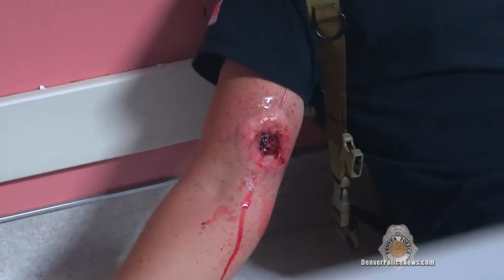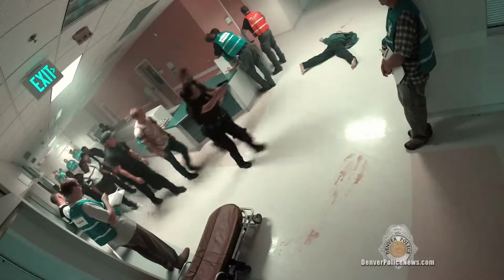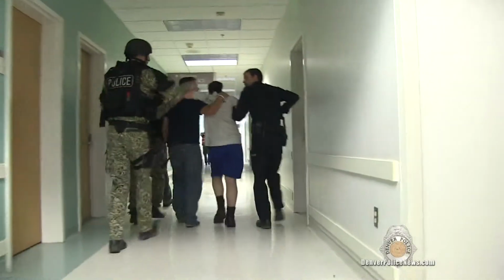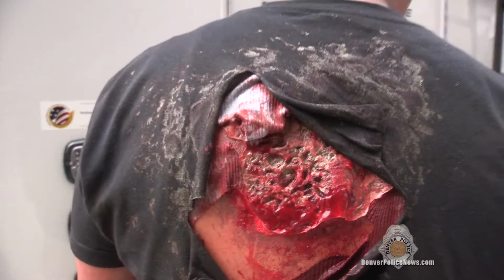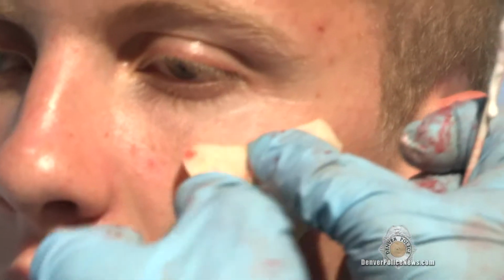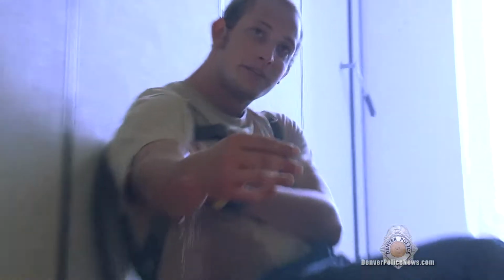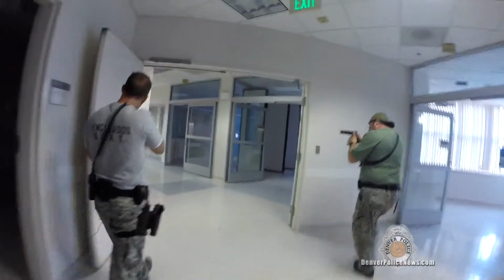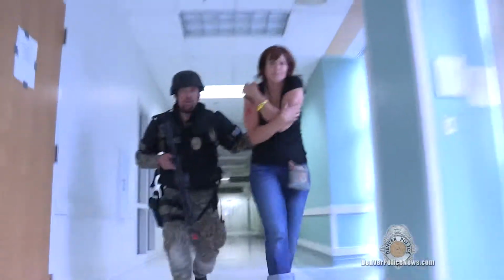Active shooter it's Not Question of lf